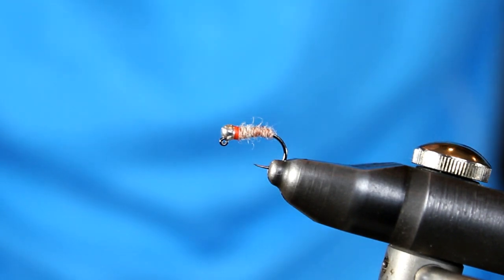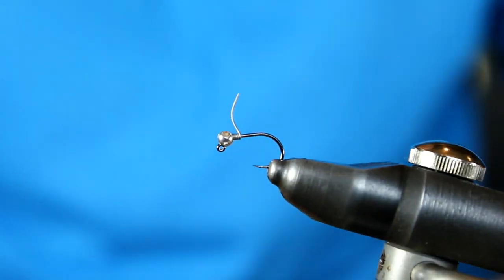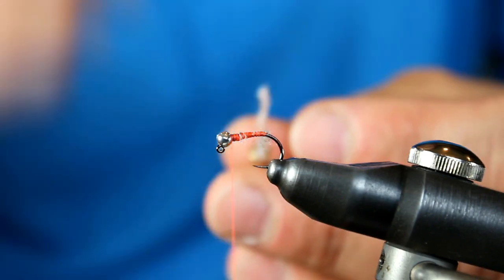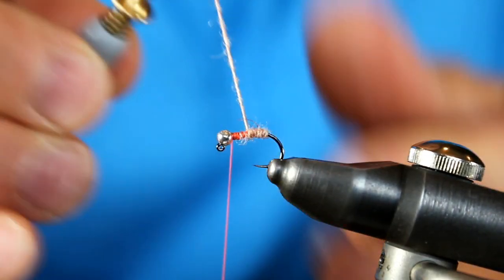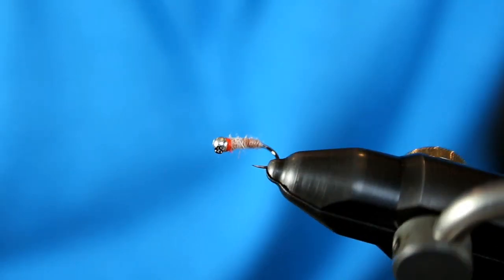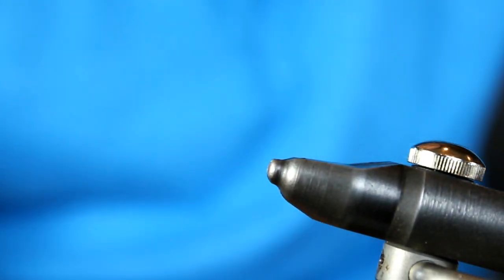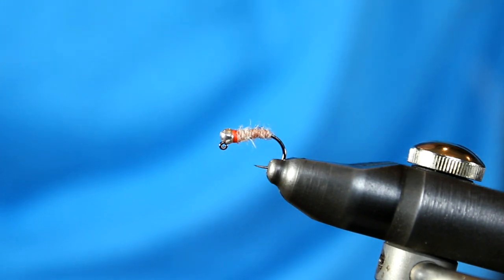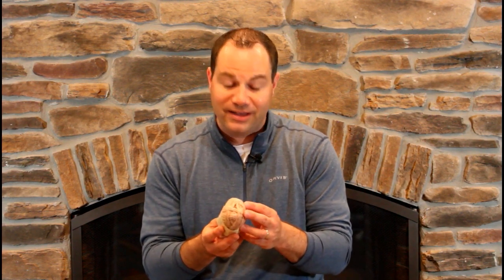TWO MINUTE Fly Tying: Utah Killer Bug (SIMPLE and DEADLY!)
Stonfo Elite vise
Stonfo Bobtec bobbin (my FAVORITE!)
Stonfo Hackle Plier (the BEST!)
Hook: Hanak H450BL; #16
Bead: 2.5mm slotted tungsten; silver
Weight: .010 wire
Thread and Collar: UNI 8/0; fire orange
Body: Shetland Spindrift yarn; oyster
.015 wire
.020 wire

As of October 2019, the material I now use for this fly is Semperfli Chadwick's 477 Substitute.  The material is able to be spun tighter, creating a more naturally-ribbed body.  You can find the material

Sign-up for my emails which include video updates, fly fishing and fly tying tips, tricks, and more!

Thanks for viewing this YouTube fly fishing tutorial, and I encourage you to view my additional videos at the following

In this "Two Minute Fly Tying" video, I share the modern version of the Utah Killer Bug that I fish.  This pattern is incredibly simple to tie, and I give a few tips that may help you out.  Thanks to my friend, Tom Glass, for sharing this one with me.  Also, shout-outs to Frank Sawyer and the Tenkara Guides!  ;-)

Fly fishing for beginners can be difficult at first, thus be sure to stick with it and ask others for advice.  If in the need for some helpful tips and other fly tying and fly fishing information, be sure to check out my "Trout and Feather" accounts on Facebook and Instagram.  Through my website, you can also sign-up for monthly emails; just scroll down to the bottom of the home page.  Thanks!